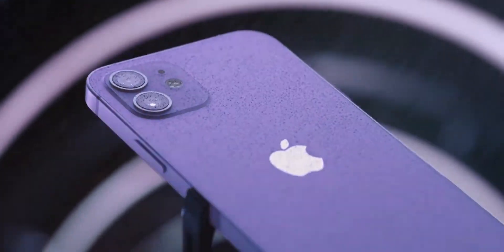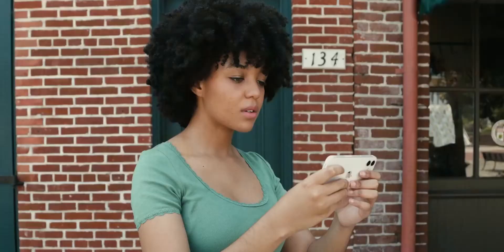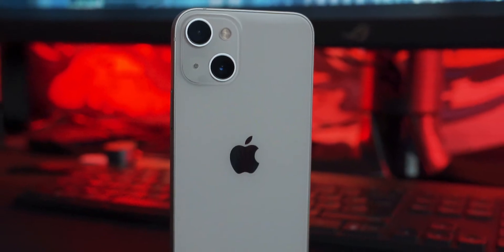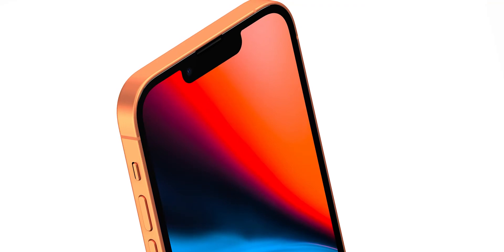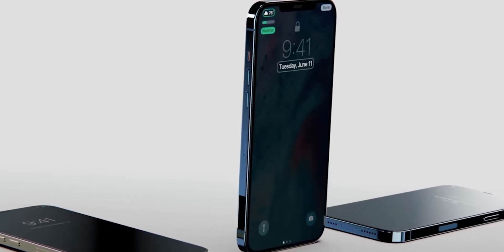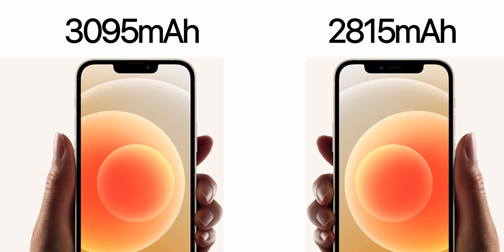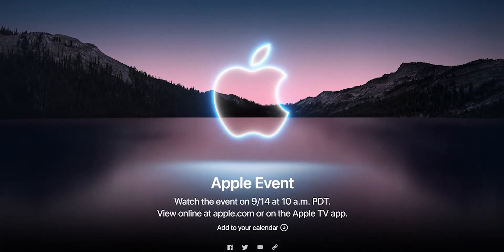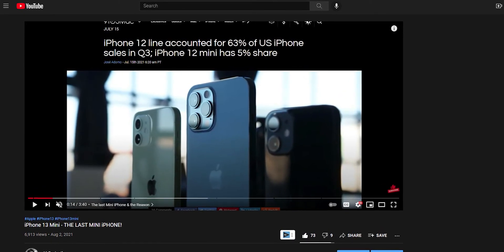iPhone 13 VS iPhone 12 - SHOULD YOU UPGRADE?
In this video, we're gonna be comparing the NEW 2021 iPhone 13 VS iPhone 12 from the last year's and see if you should really upgrade?

I will compare the Design, Cameras, Display, Refresh Rates, Specs, Battery, Pricing, and much more. And I also tell you about the Apple Event & Launch Date and should you really upgrade?

Jon Prosser's video on iPhone 14:
iPhone 14 - HERE YOU GO! EXCLUSIVE FIRST LOOK! No notch! New TITANIUM design! Don't buy iPhone 13!:

iPhone 13 VS iPhone 12 - WORTH AN UPGRADE?

0:00 Introduction
0:10 Small Improvements
0:30 Leaks Disclaimer
0:48 Design
1:27 Cameras
1:54 Display
2:55 Specs
3:42 Pricing
4:00 Apple Event & Launch Date
4:09 Should you upgrade?
4:49 End

For more of this stuff,

I post regular videos related to Phones and Unreleased Phones' Leaks :)

Peace :)